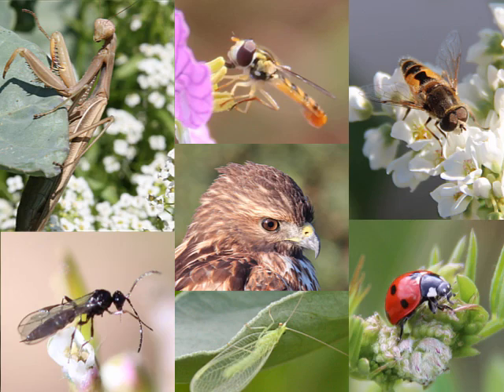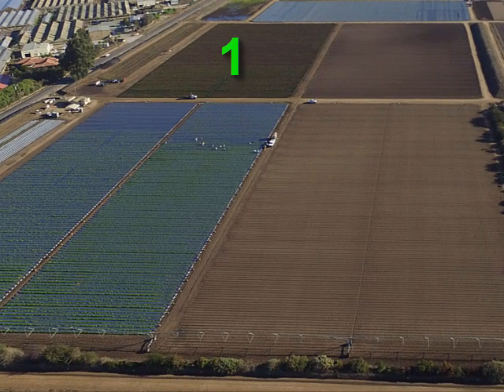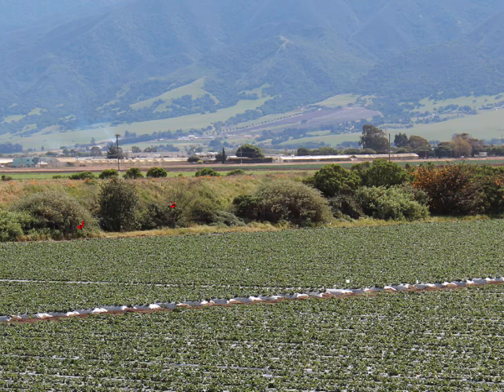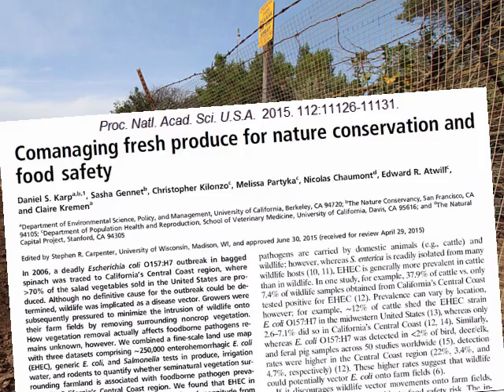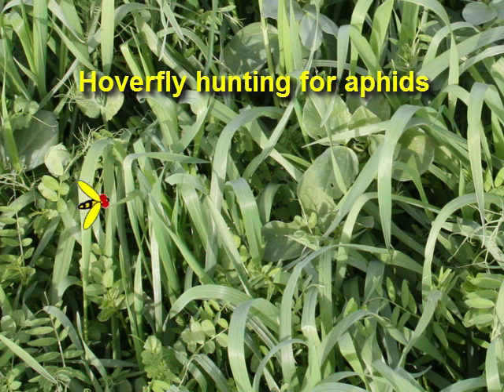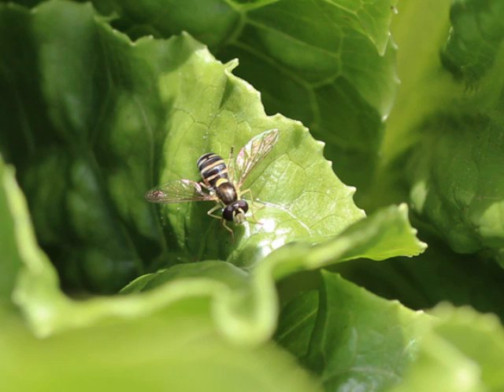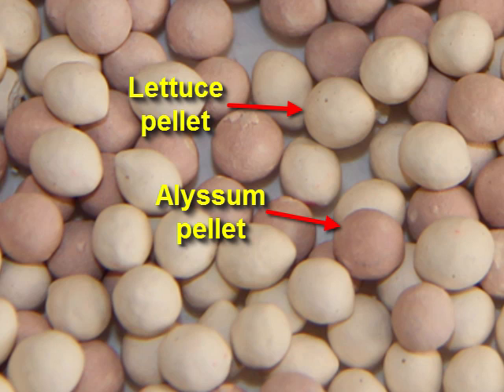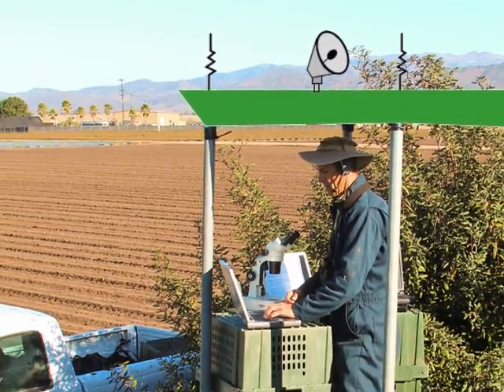A Biological Control Buffet in the Salad Bowl of America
A NATURAL 'all  you can eat' BUFFET keeps BENEFICIAL ORGANISMS working on the FARM year-round.  HEDGEROWS, COVER CROPS & INSECTARY PLANTS provide this BIODIVERSITY which helps farmers CONTROL PESTS WITHOUT PESTICIDES and makes the farm more SUSTAINABLE and BEAUTIFUL.

This FUN video by USDA-ARS scientist Dr. Eric Brennan
-explains how this works at the Agricultural Research Service's organic farm in Salinas, California, in high-value production systems for VEGETABLES & STRAWBERRIES.
-provides some details on DROUGHT-TOLERANT, native perennials hedgerows for California.
-describes some CHALLENGES, and NOVEL STRATEGIES to make intercropping vegetables with a common insectary plant (alyssum) MORE EFFICIENT.

FOOD SAFETY PAPER mentioned
(Comanaging fresh produce for nature conservation and food safety)

INSECTARY PLANT links
((Video on Efficient Intercropping Lettuce with Alyssum )

COVER CROPS links
(Cover cropping is like juggling)

First presented in November 2015 at the International Annual Meetings of the American Society of Agronomy, Crop Science Society of America, Soil Science Society of America, and Entomological Society of America in Minneapolis, MN.